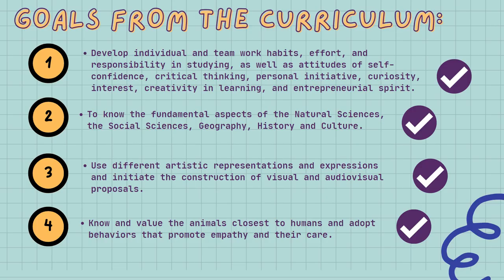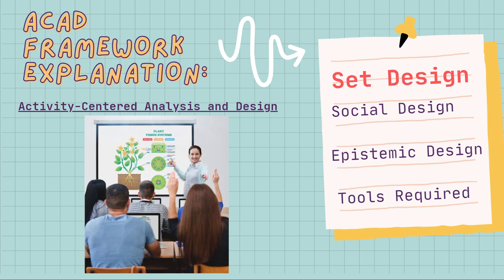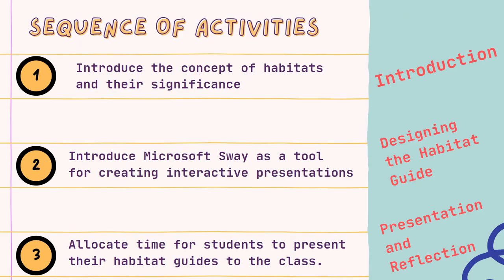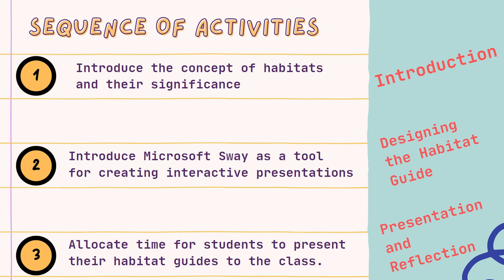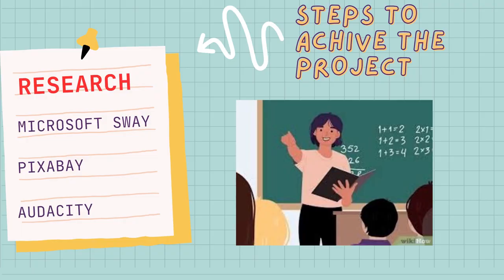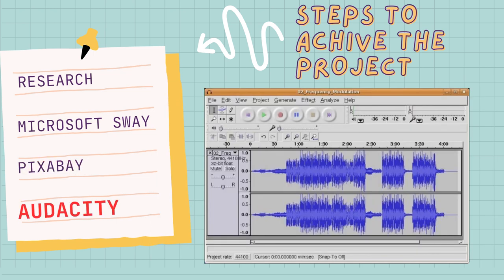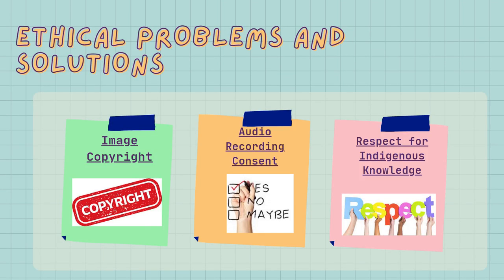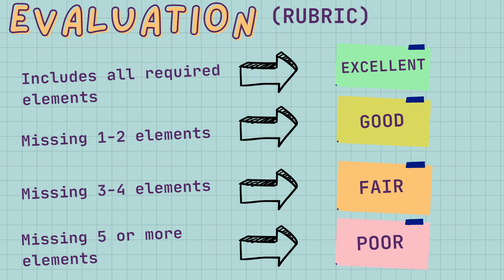RICT2223 FINAL EXAM RESOURCES AND ICT (REMAKE)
BY: MARIO SÁNCHEZ ABENZA